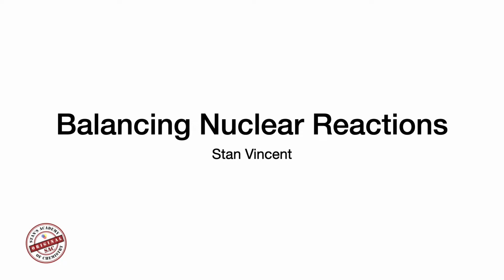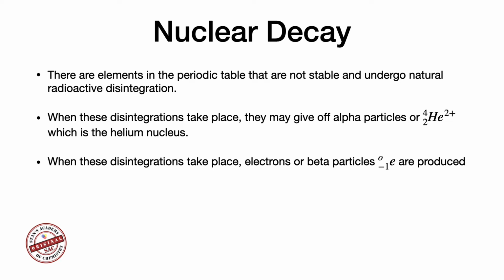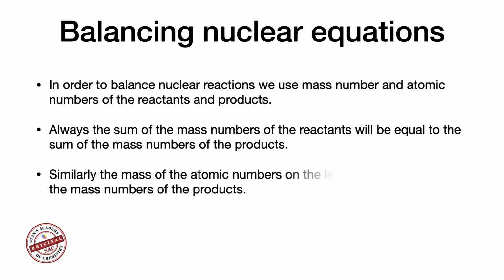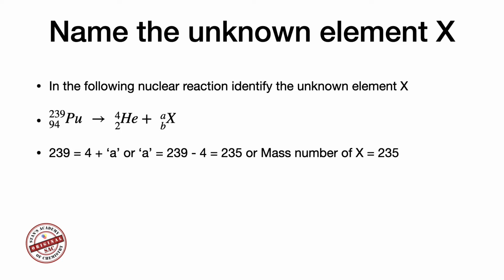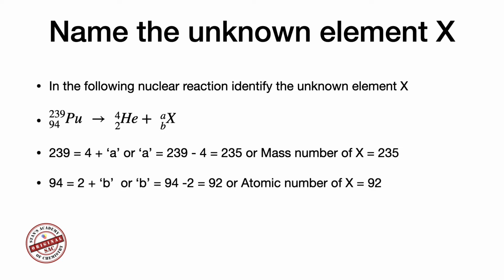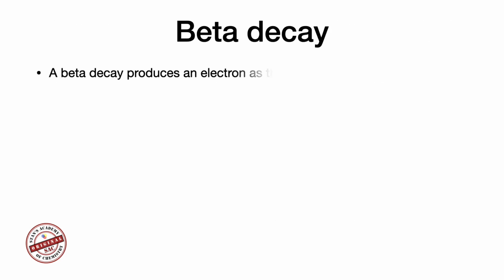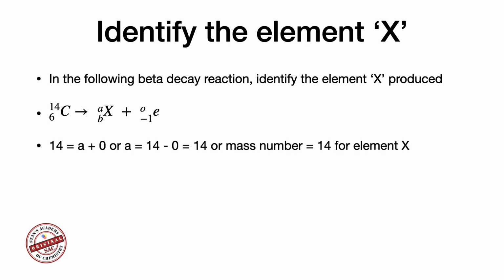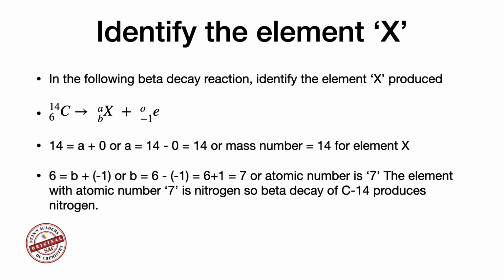Balancing Nuclear Reactions And Determining the Unknown element and subatomic particle produced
By adding the mass numbers of the reactants and products we can find the mass number of the unknown element and by adding up the atomic numbers of the reactants and products we can determine the unknown elements atomic number. Using this information you can determine the element using the periodic table.